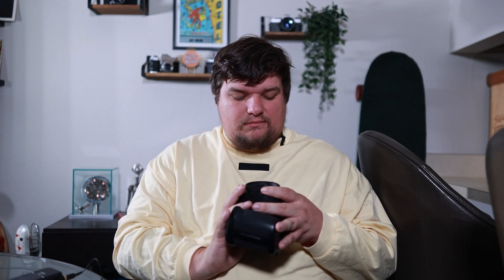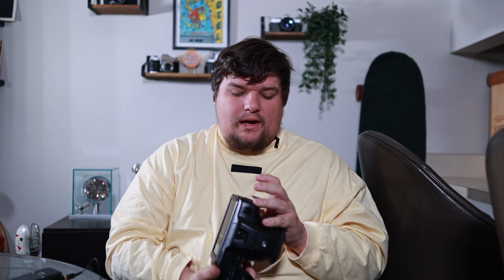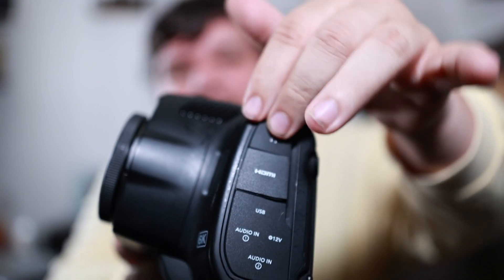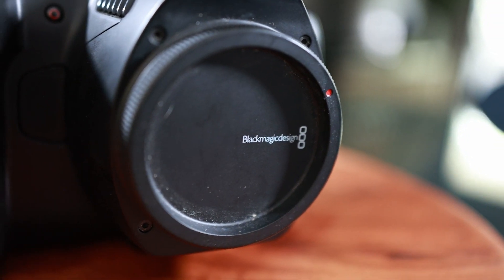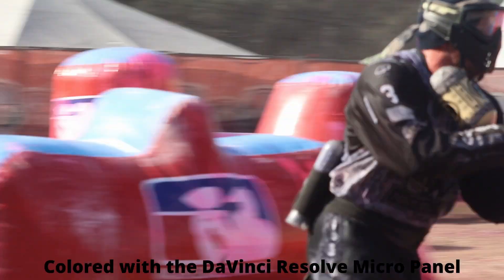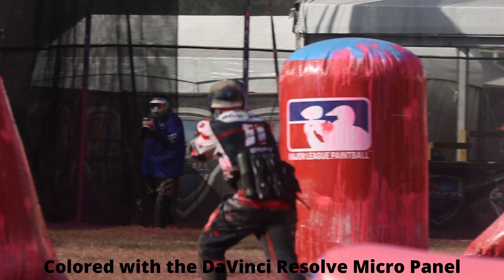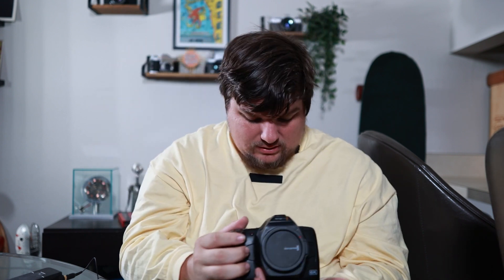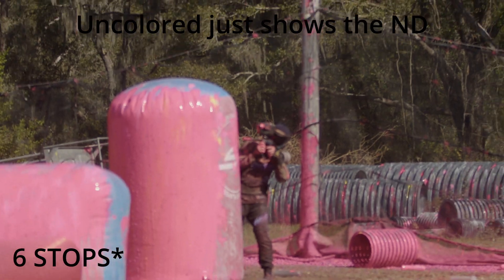Is this the best cinema cam for the price?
Interested in the camera? Check out everything here!